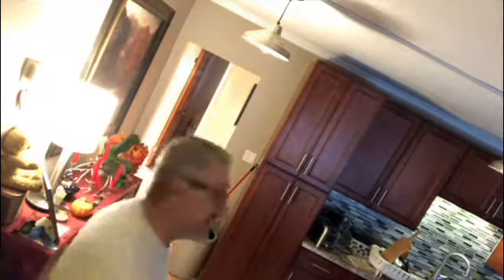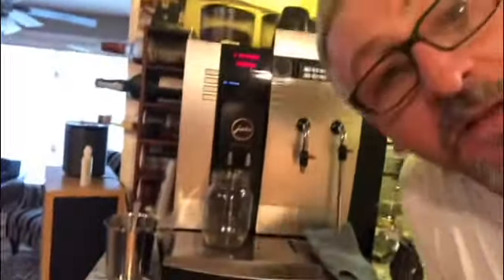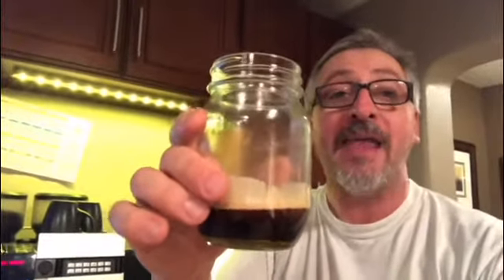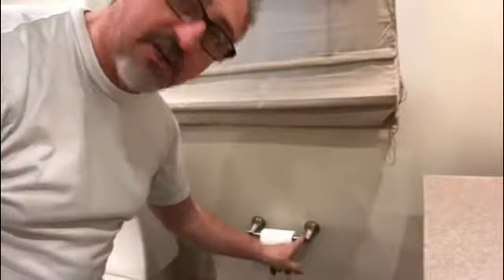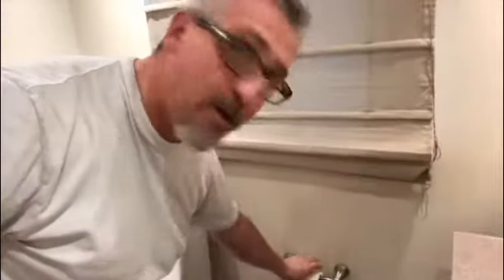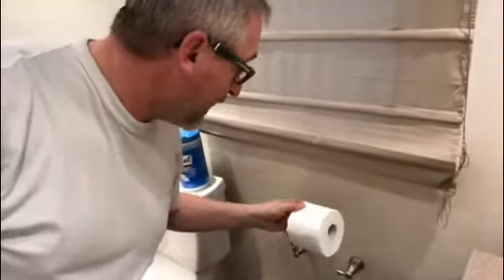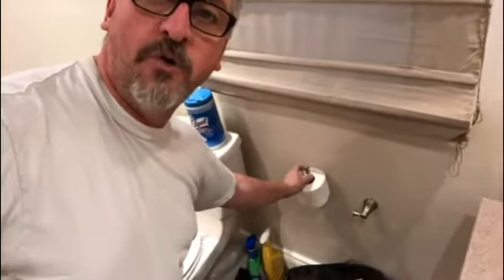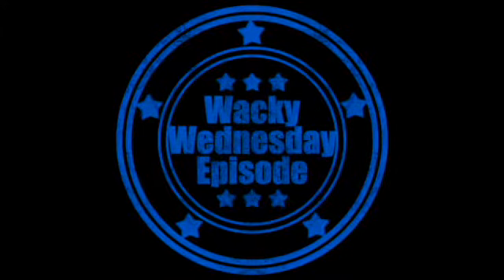Espresso Shots WW3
Wacky Wednesday 3